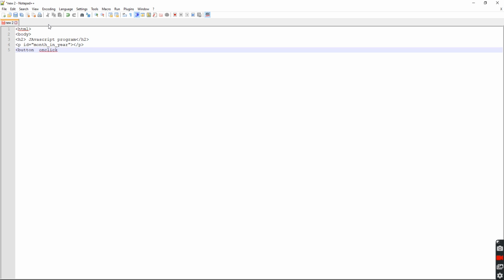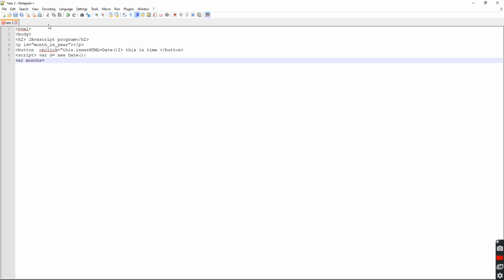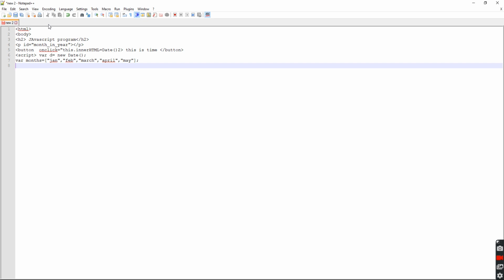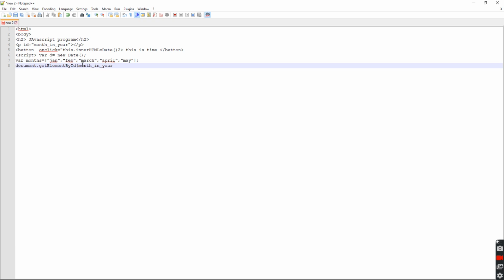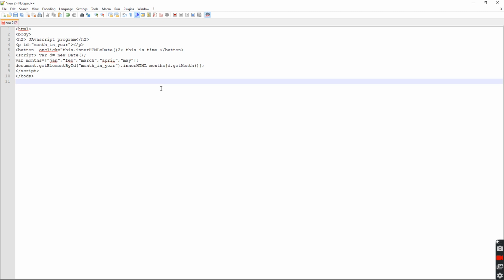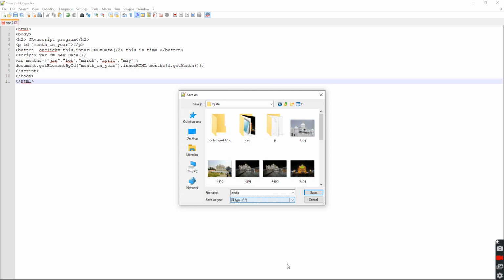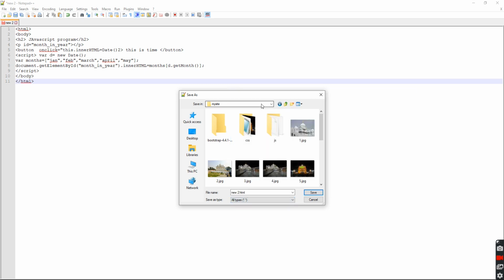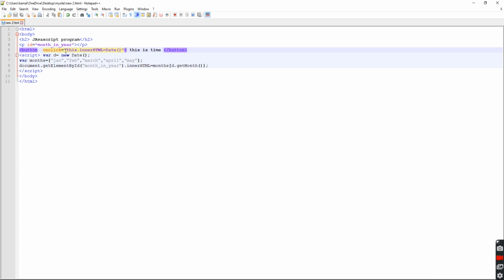Javascript Dom |Event Handling